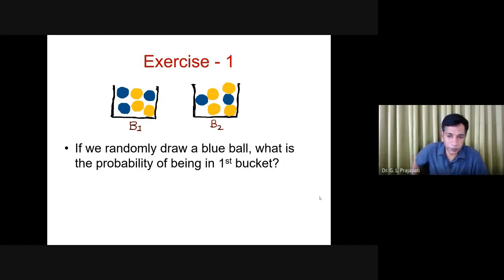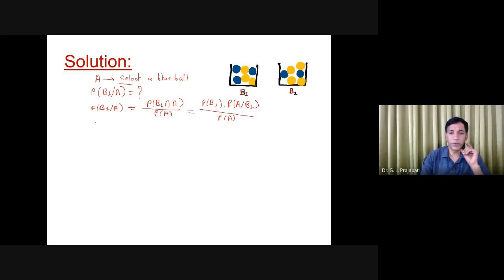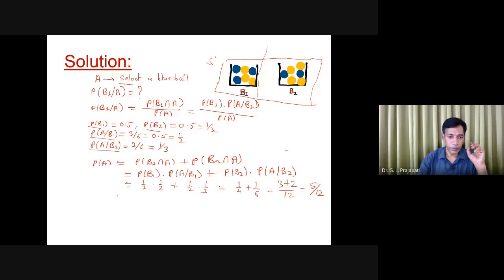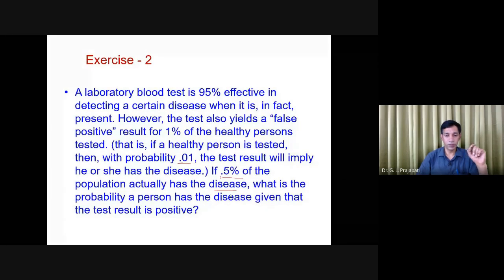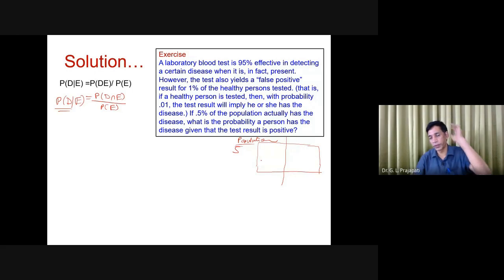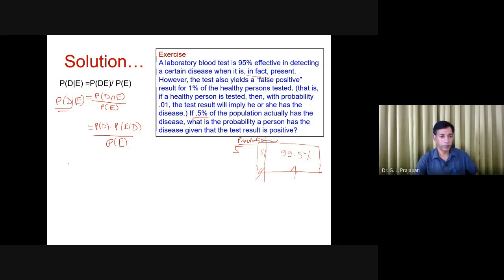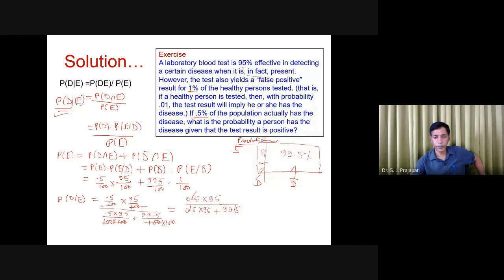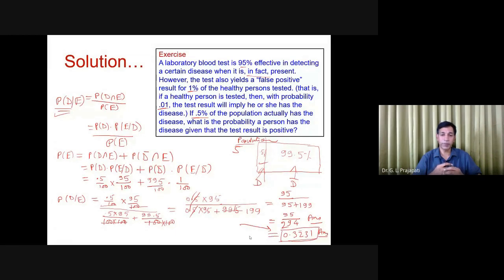Bayes' Theorem - Solved Examples (2)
What are some examples of Bayes theorem?
What type of problem is solved using Bayes theorem?
How do you solve probability using Bayes theorem?
This video presents two solved examples in order to explain the use of Bayes' Theorem to to find conditional probabilities.

OUTLINE:
0:00 - Solved Example 1 (Exercise -1)
7:27 - Solved Example 2 (Exercise - 2)